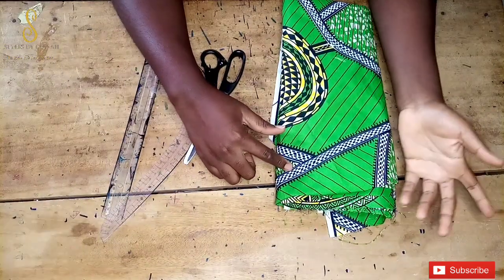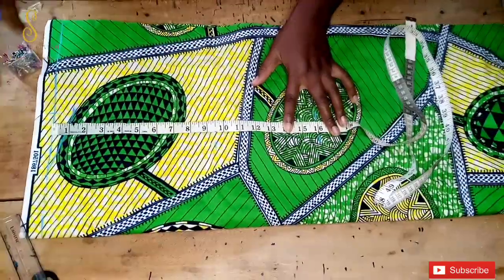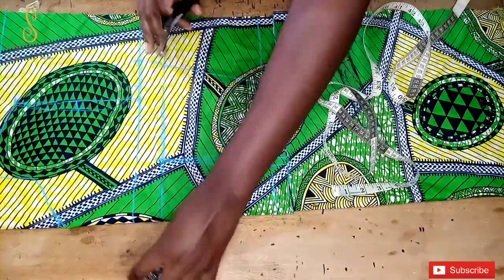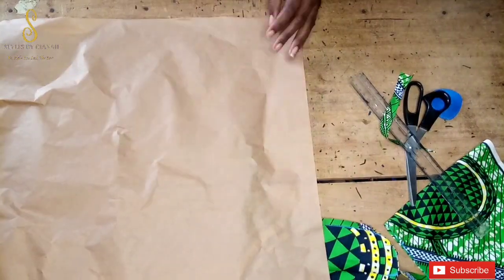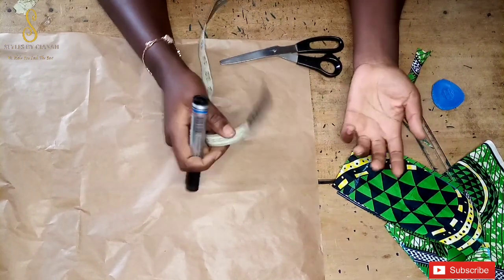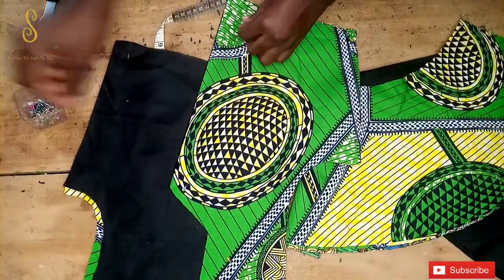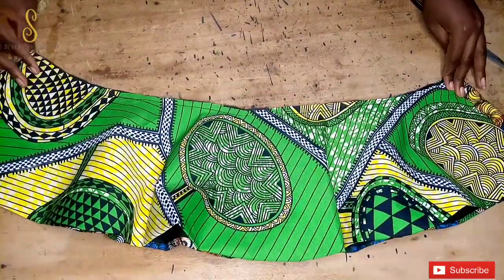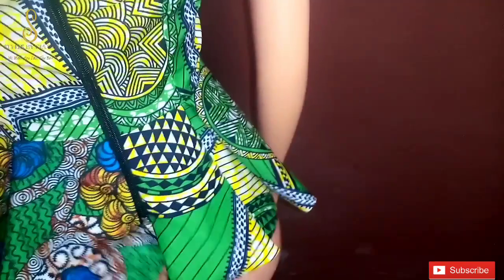How To Cut And Sew Peplum Top (360-degree flare) || DETAILED || BEGINNER FRIENDLY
In this video, I shared a detailed step-by-step process on how to cut and sew a 360-degree flare peplum Top.